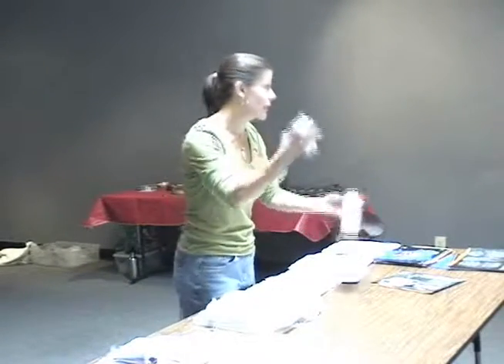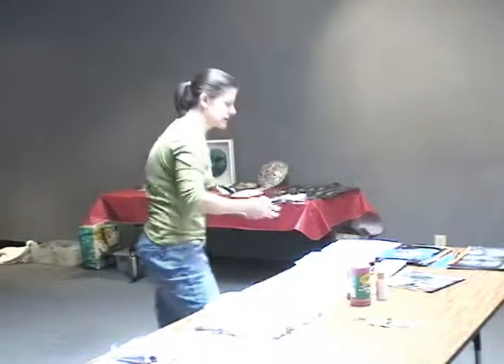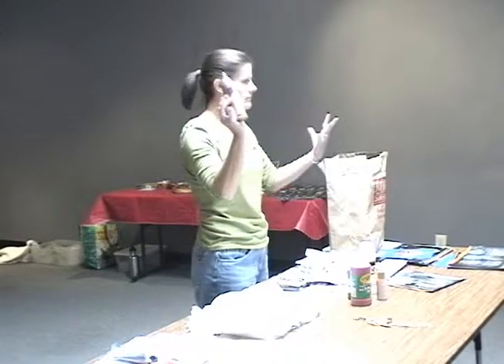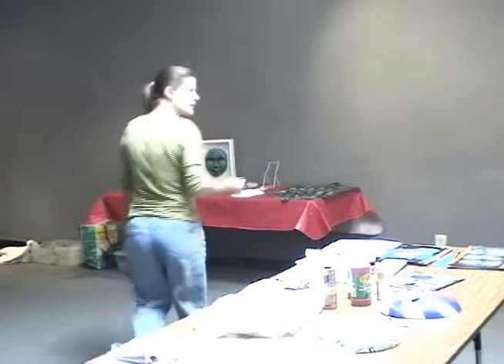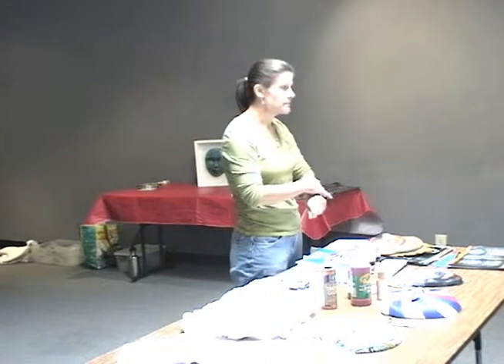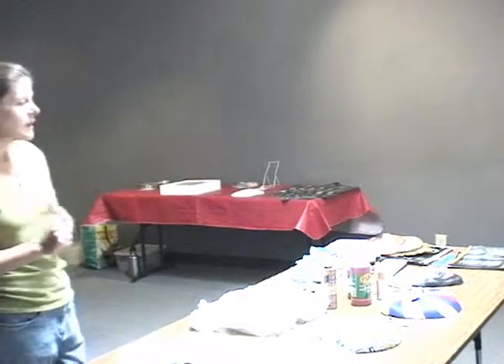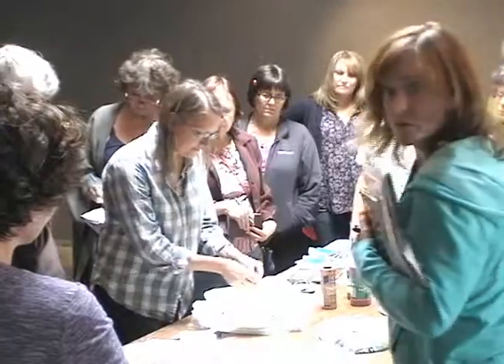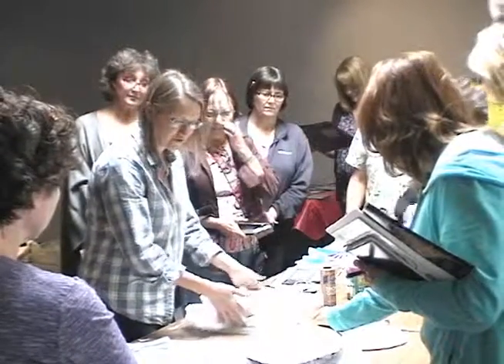FCMOA Masks How To Seminar Video